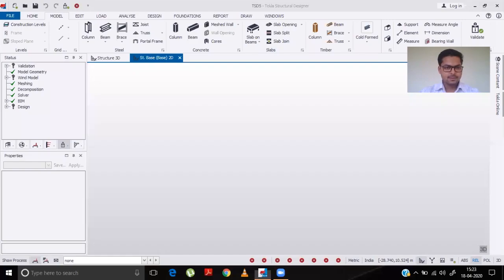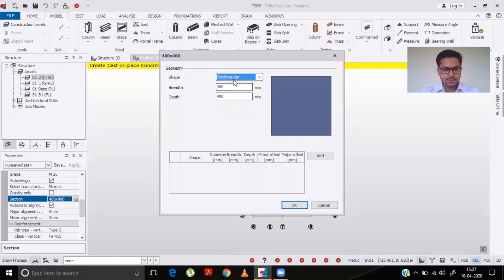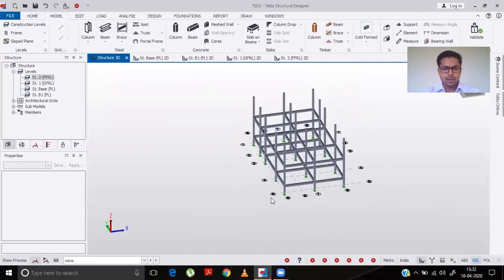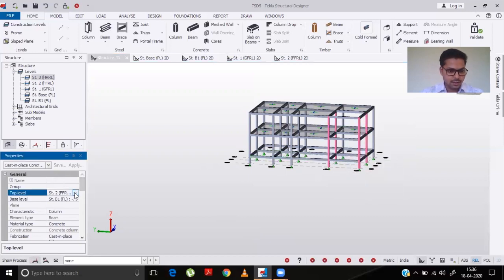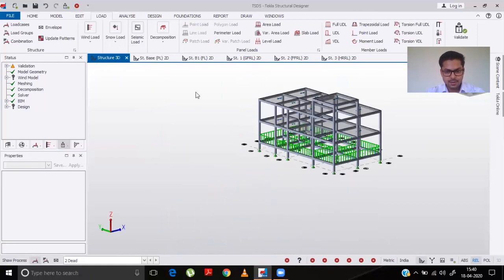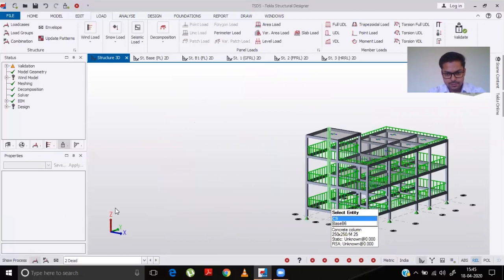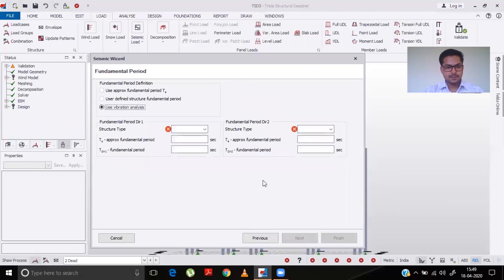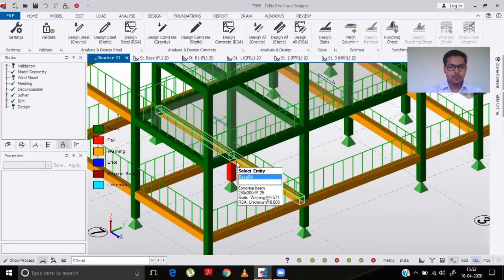Two Storey Building design in Tekla Structure Designer || G+2 Building Design || Real Project Part 1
In this video, I have used a plan of 30X54 sq feet and designed that in Tekla structural designer. I have shown everything from tip to top, like creating construction levels, defining and assigning of structural members. I have shown how to assign dead load, imposed/live load, seismic load. I have discussed the common mistakes in my own way. I also made a few mistakes and corrected them instantly so one can know how to find and correct mistakes in Tekla. In my upcoming videos, I will also assign wind load and include a staircase.

In this session we have covered the following points:
1. How to set construction levels
2. How to import centerline with shadow in TSD
3. How to add columns in Tekla Structural Designer
4. How to add beams in Tekla Structural Designer
5. How to add slabs in Tekla Structural Designer
6. How to copy structural members to different floors in Tekla Structural Designer
7. How to apply wall load in Tekla Structural Designer
8. How to apply self-weight in Tekla Structural Designer
9. How to apply live load in Tekla Structural Designer
10. How to apply seismic load in Tekla Structural Designer
11. How to apply load combination in Tekla Structural Designer

*تصميم مبنى مكون من طابقين في مصمم هيكل تكلا || G + 2 تصميم مباني || مشروع حقيقي الجزء 1
*Hoahoa Whare Rua Papa i Tekla Structure Designer || G + 2 Hoahoa Hanga || Kaupapa Tino Wahanga 1
*Tekla Structure Designer 中的两层楼建筑设计 || G+2 建筑设计 ||真实项目第 1 部分
*Tekla Structure Designer 中的兩層樓建築設計 || G+2 建築設計 ||真實項目第 1 部分
*Entwurf von zweistöckigen Gebäuden in Tekla Structure Designer || G+2-Gebäudeentwurf || Echtes Projekt Teil 1
*டெக்லா ஸ்ட்ரக்சர் டிசைனரில் இரண்டு மாடி கட்டிட வடிவமைப்பு || G+2 கட்டிட வடிவமைப்பு || உண்மையான திட்டம்
*Reka bentuk bangunan dua tingkat di Pereka Struktur Tekla || Reka Bentuk Bangunan G + 2 || Projek Sebenar
*Conception de bâtiment à deux étages dans Tekla Structure Designer || Conception du bâtiment R+2 || Projet réel
*To etasjes bygningsdesign i Tekla Structure Designer || G+2 bygningsdesign || Ekte prosjekt
*Zwee Etagen Gebai Design am Tekla Structure Designer || G+2 Gebai Design || Real Projet
*Design dvoupodlažních budov v Tekla Structure Designer || G+2 Návrh budov || Skutečný projekt
*Kaksikerroksisen talon suunnittelu Tekla Structure Designerissa || G+2 Rakennussuunnittelu || Todellinen projekti
*To-etagers bygningsdesign i Tekla Structure Designer || G+2 Bygningsdesign || Rigtigt projekt
*Diseño de edificio de dos pisos en Tekla Structure Designer || Diseño de edificios G + 2 || Proyecto real
*Progettazione di edifici a due piani in Tekla Structure Designer || G+2 Progettazione di edifici || Progetto reale
*Ontwerp van een gebouw met twee verdiepingen in Tekla Structure Designer || G+2 Gebouwontwerp || Echt project
*Tveggja hæða byggingarhönnun í Tekla Structure Designer || G+2 byggingarhönnun || Raunverulegt verkefni